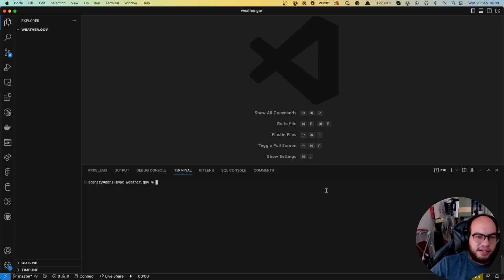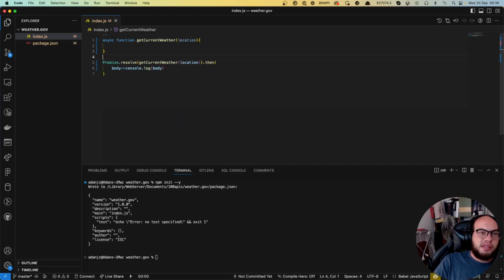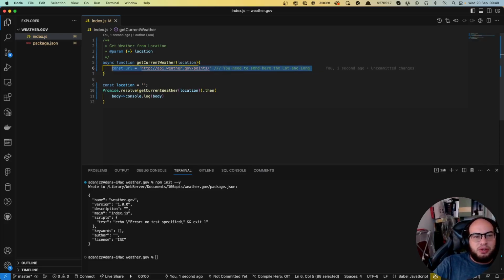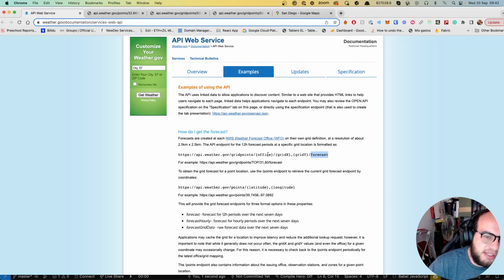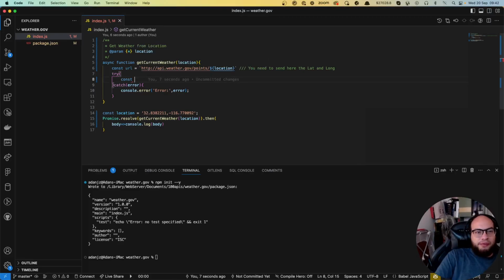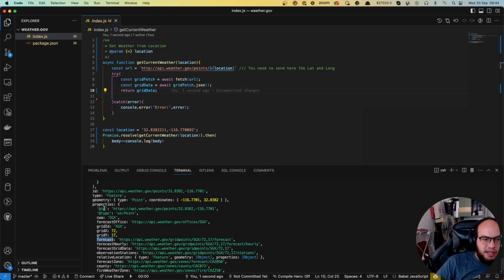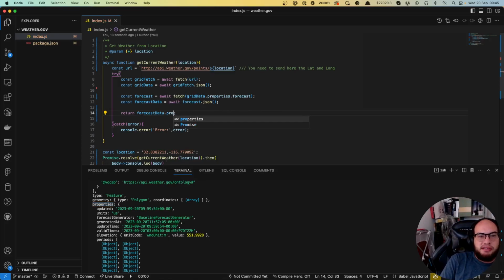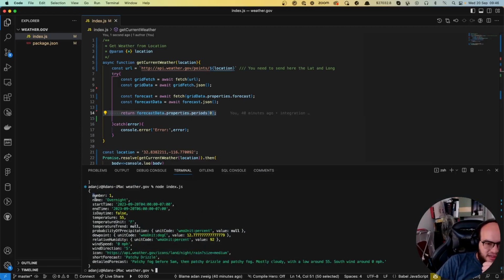Building a Free Weather App with Node.js and weather.gov API - Node.js Tutorial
In this Node.js tutorial, we'll walk you through the process of building a simple Weather App that connects to the weather.gov API to fetch and display the current weather information for any location you choose. Whether you're a beginner or an experienced developer, this step-by-step guide will help you learn how to use Node.js and the fetch API to create a practical application.